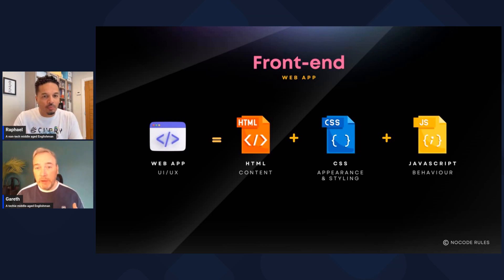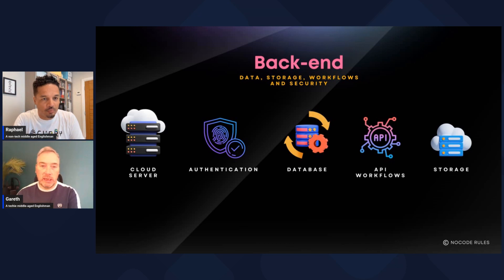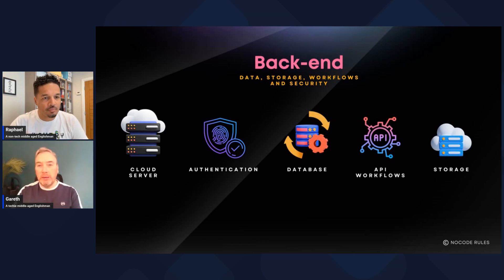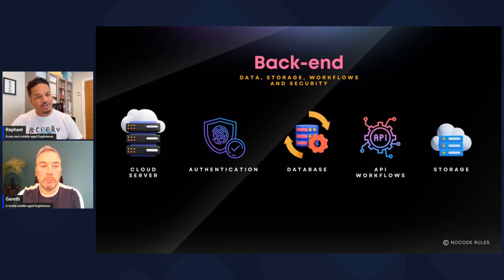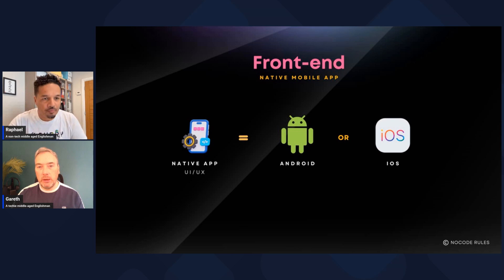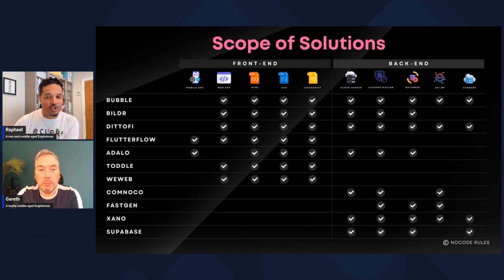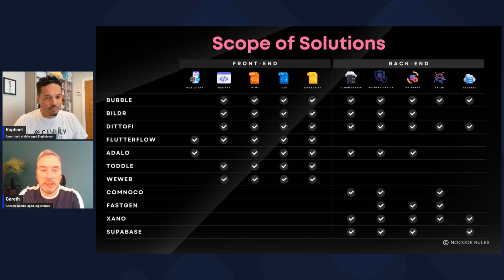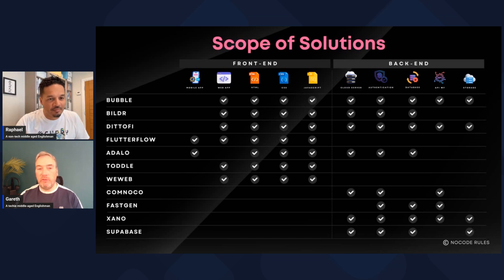No Code Rules! Podcast - Episode 2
No Code Rules! The podcast where two middle-aged Englishmen discuss and enthuse all about No-Code (building software apps without writing code).

In this, our second eclectic episode, Gareth and Raphael discuss the various tools and stacks that you can choose from in the No-Code space. All-In-One or Decoupled? We discuss all of the things you need to help you make the right decision to build your app.